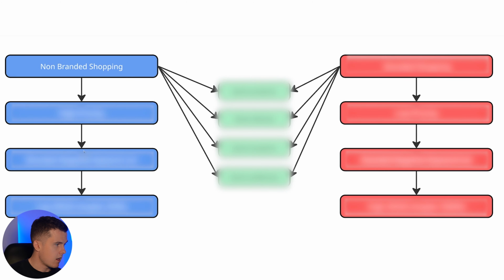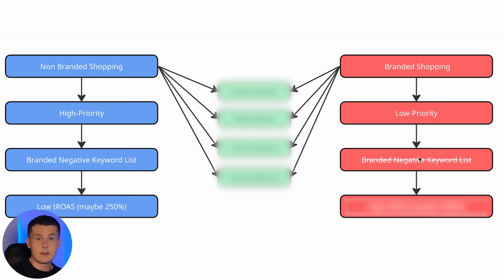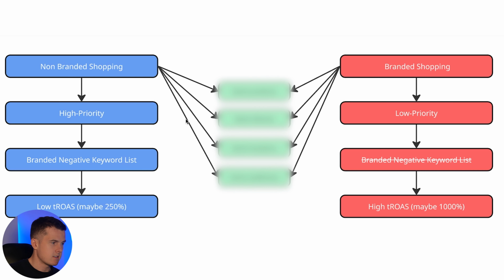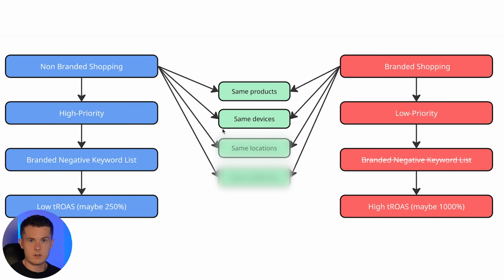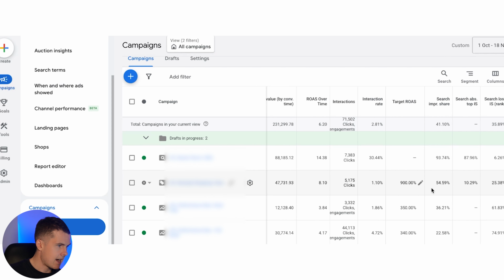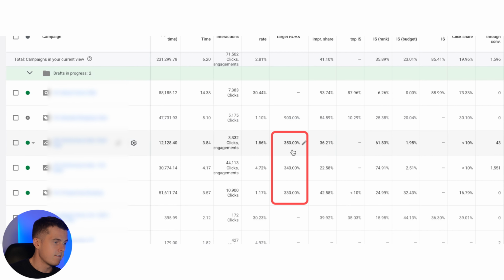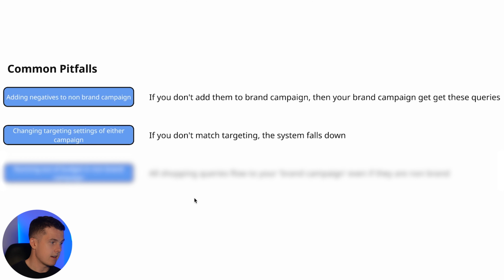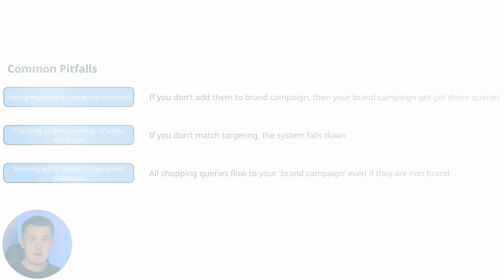Google Ads Branded Shopping Campaign Setup Tutorial (2026)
In this video I show you how to set up branded Shopping campaigns in Google Ads the right way, including campaign priority levels, branded negative keyword lists, and target ROAS settings tailored for 2026.

I explain why isolating branded versus non‑branded traffic matters for brand protection and decision-making, and how to use high versus low priorities with waterfall routing so branded queries bypass prospecting and land in the correct Shopping campaign.

You will see a real account walk through with Performance Max brand exclusions, target ROAS examples like 900% for branded versus 300–350% for non‑brand, and practical pitfalls to avoid like mismatched product sets, device targeting, audience differences, and budget caps that break the filtering system.

I finish with a simple checklist to mirror targeting across campaigns, maintain shared negatives and account level exclusions where needed, and keep branded Shopping converting efficiently while prospecting campaigns focuses on cold traffic for scalable ecommerce growth.

0:00 What Branded Shopping Campaigns Are
0:40 Why Brand Protection Matters
1:26 The Core Setup: Priorities, Negatives, and ROAS
3:52 Mirror Settings Across Campaigns
5:32 Real Account Example: Targets and Exclusions
7:08 Common Pitfalls to Avoid
9:22 Budgets, Seasonality, and Final Wrap-Up